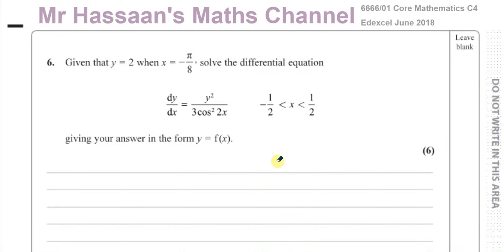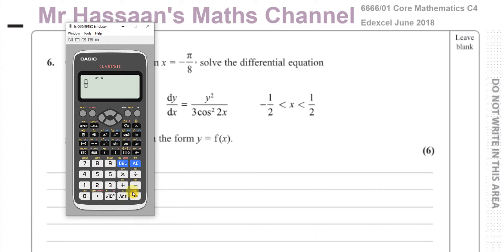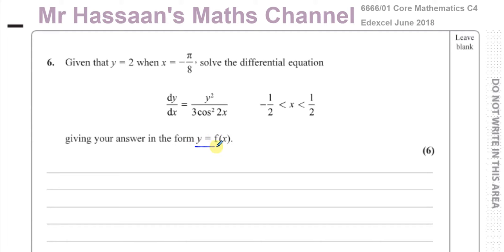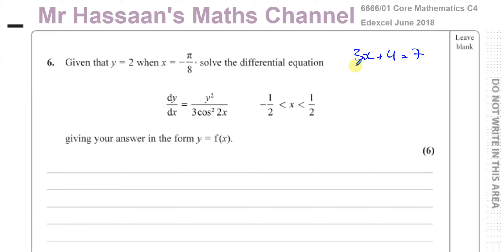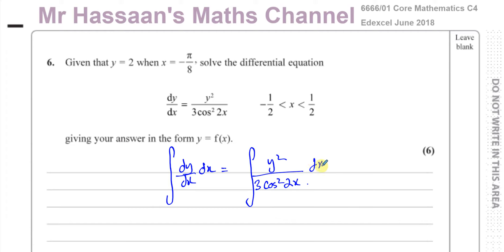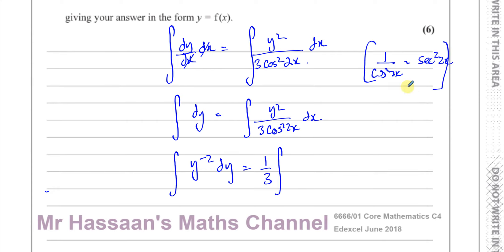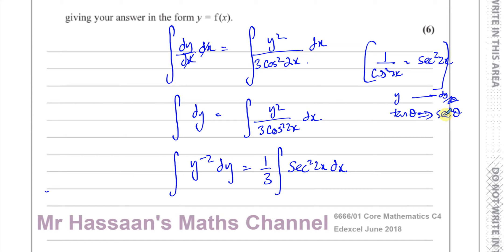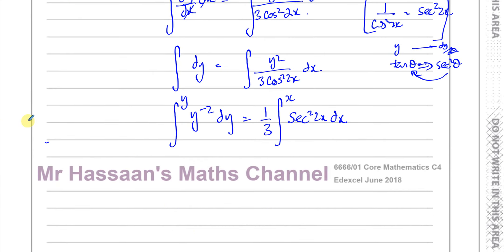6666/01 Edexcel C4 (GCE) June 2018 Q6 Differential Equations, Particular Solution